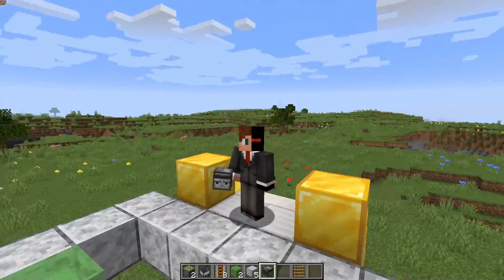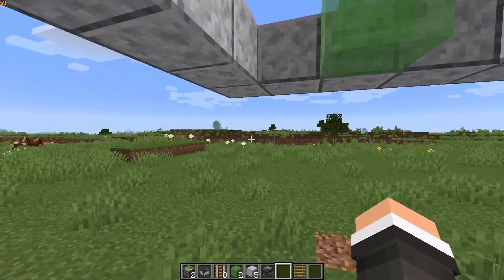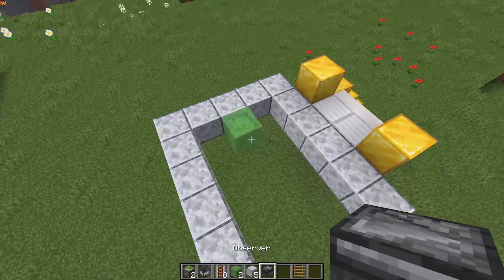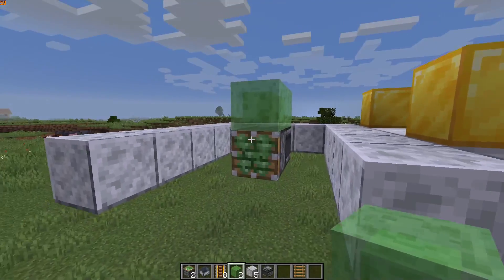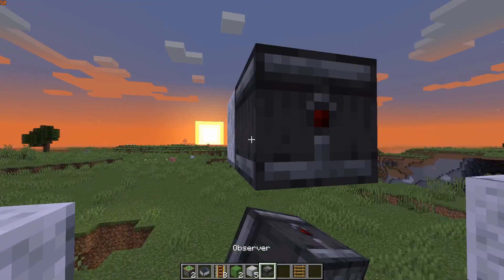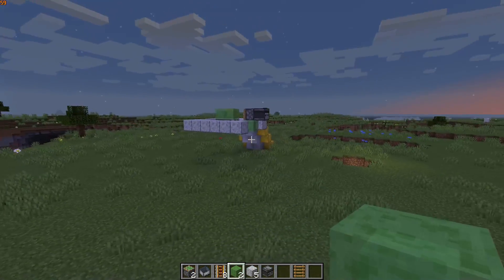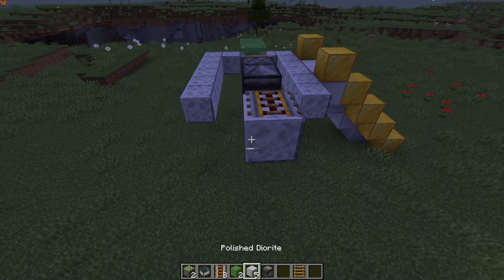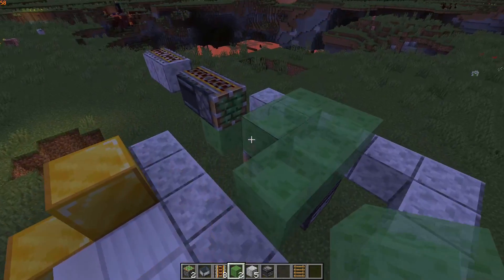How to Build a flying machine in vanilla Minecraft [most versions]